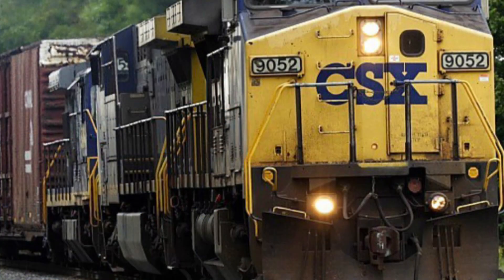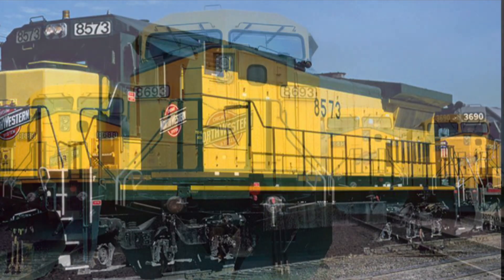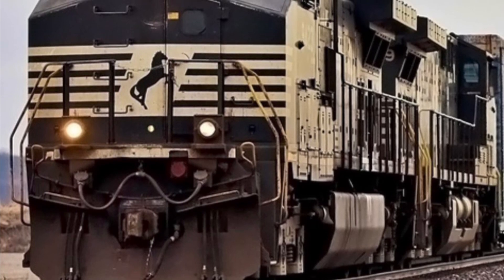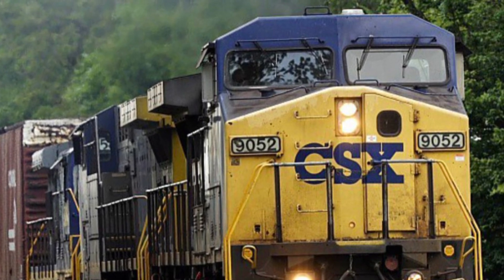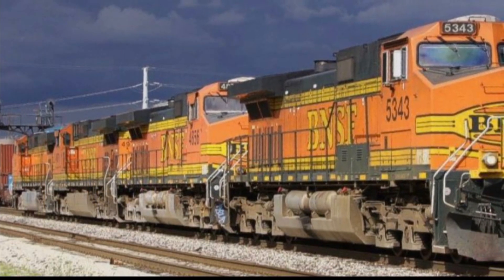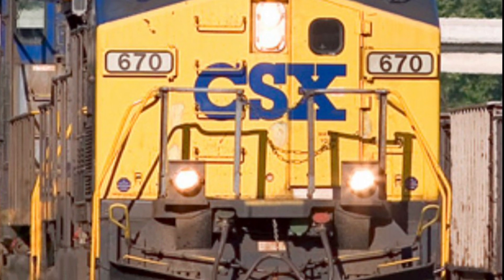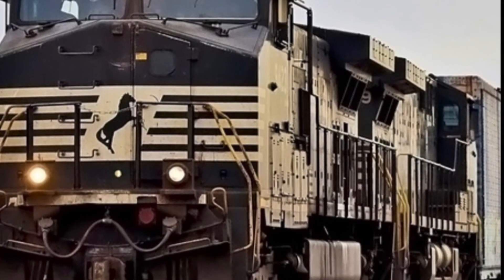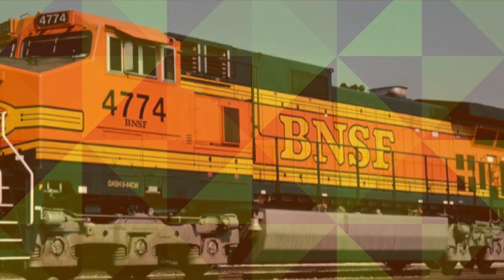Engines Of North America: The GE C44-9W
All pictures and information used have their sources linked directly below

Works Cited
Bachand, Jean, and Greg McDonnell. “GE C44-9W Data Sheet.” The Diesel Shop, 15 May 2010, Accessed 11 September 2022.

Belmont, James. “CNW GE C40-8 #8573.” RAILPICTURES.NET, 5 August 1995, Accessed 18 September 2022.

“BNSF C44-9W #5343.” RAILPICTURES.NET, 17 July 2009, Accessed 18 September 2022.

Burns, Adam. “GE "C44-9W" Locomotives: Data, Specs, Production Roster.” American-Rails.com, 21 December 2021, Accessed 11 September 2022.

Burns, Adam. “GE "Evolution Series" Locomotives: Data, History, Photos.” American-Rails.com, 1 March 2022, Accessed 12 September 2022.

Cowan, Eric. “UP ES44AC #7703.” RailPictures.Net, 14 September 2016, Accessed 18 September 2022.

Danneman, Mike. “CNW GE C44-9W #8693.” RAILPICTURES.NET, 7 July 1994, Accessed 18 September 2022.

Danneman, Mike. “CP AC4400CW 9765.” RAILPICTURES.NET, 16 July 2011, Accessed 18 September 2022.

Durnwald, Eddie. “NS Diesel Locomotive Roster - GE Dash 9-44CW (D9-44CW) Nos. 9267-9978.” NSDash9.com, 23 June 2011, Accessed 18 September 2022.

Eagan, John. “ATSF GP60S.” American-Rails.com, 22 December 2021, Accessed 18 September 2022.

“GE C44-9W (Dash 9) | Trains And Locomotives Wiki | Fandom.” Trains And Locomotives Wiki, Fandom, Accessed 17 September 2022.

“GE C44-9W | Locomotive Wiki | Fandom.” locomotive.fandom.com, Fandom, Accessed 17 September 2022.

“GE Dash 9-44CW.” en.wikipedia.org, Wikipedia, Accessed 11 September 2022.

Green, Colin. “7098 Pilbara Rail GE C44-9W (Dash 9-44CW) at East Pilbara Western Australia., Australia by Colin Green.” RailPictures.Net, 18 October 2005, Accessed 11 September 2022.

Guss, Chris. “General Electric C44-9W profile.” Trains, 7 June 2021, Accessed 18 September 2022.

Locomotive450. “BNSF C44-9W With a K5HL Horn HD.” YouTube, 18 September 2014, Accessed 17 September 2022.

Massie, Wade. “CSX AC6000CW #670.” American-Rails.com, 2 July 2007, Accessed 18 September 2022.

Mitchell, Alexander D. “Railway Preservation News • View topic - Illinois Ry. Museum Loses C&NW C44-9W Duo.” Railway Preservation News, 16 December 2017, Accessed 18 September 2022.

Nelson, Kevin. “CSX 9052 C44-9W.” RR Picture Archives, 19 August 2008, Accessed 11 September 2022.

“NS C44-9W 9423 / Orrick, MO — Trainspo.” trainspo.com, Trainspo, 18 January 2020, Accessed 18 September 2022.

Oliveira, Cristiano R. “RailPictures.Net Photo: EFC 862 EFC - Estrada de Ferro Carajás GE C44-9W (Dash 9-44CW) at São Luís, Maranhão, Brazil by Cristiano R.Oliveira.” railpictures.net, RailPictures.Net, 9 July 2010, Accessed 11 September 2022.

Stevens, Tim. “CN C44-9W #2636.” RAILPICTURES.NET, 23 May 2015, Accessed 18 September 2022.

Stevens, Tim. “CN C44-9W #2691.” RAILPICTURES.NET, 18 October 2013, Accessed 18 September 2022.

Tiffany, Larry. “BNSF C44-9W #4774.” American-Rails.com, 26 September 1998, Accessed 18 September 2022.